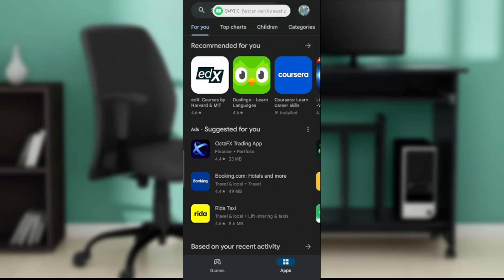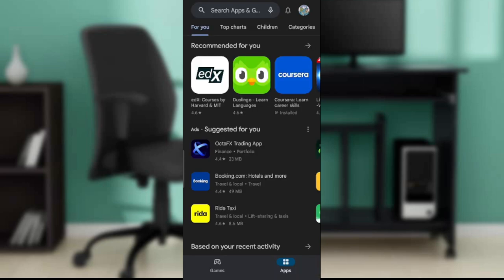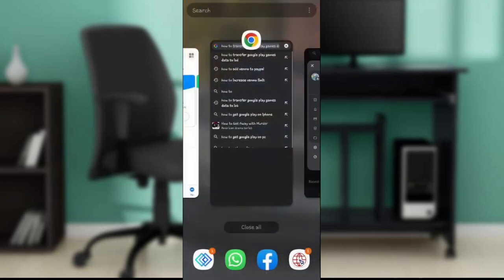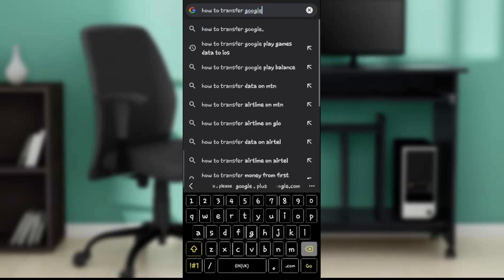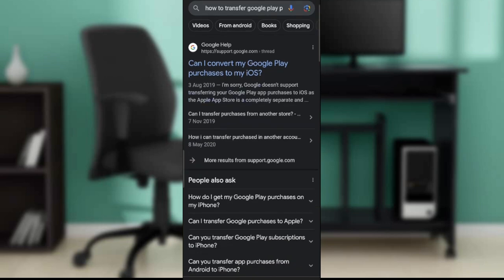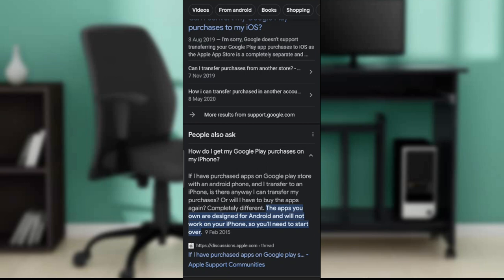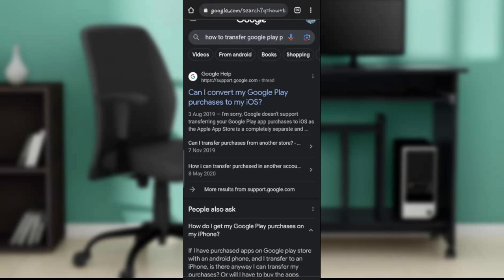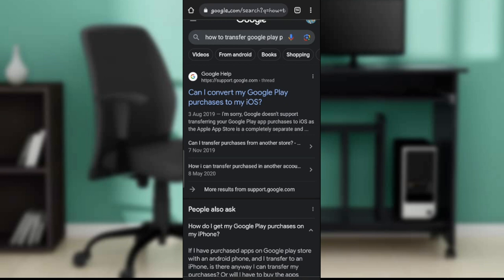How To Transfer Google Play Purchases To Iphone (Quick Tutorial)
Today we talk about How To Transfer Google Play Purchases To Iphone, so stay until the end of the video to see the full explanation.